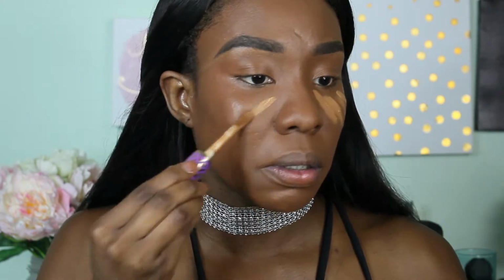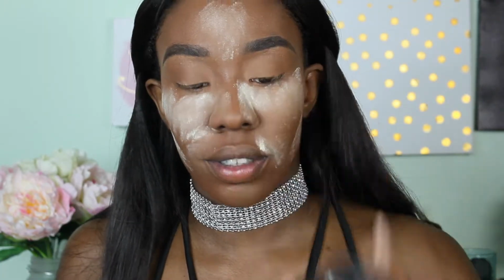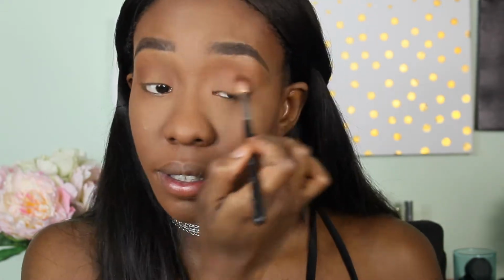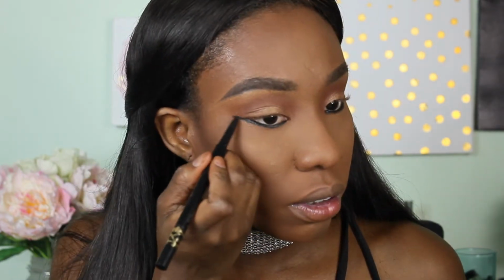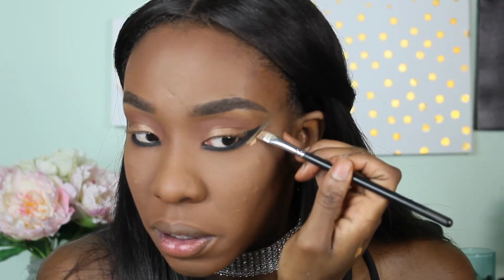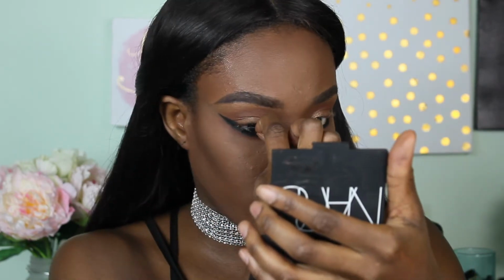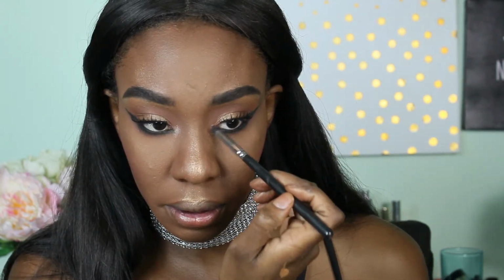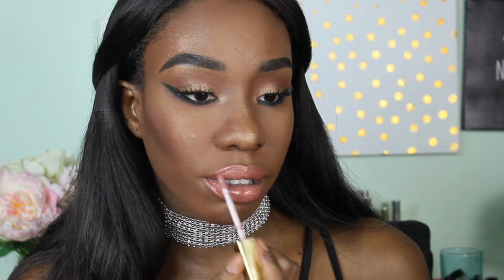REVERSE SMOKY EYE | JUMET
This reverse smokey eye trend is kinda poppin! Watch me show you how to get this Kim K/Aaliyah  Inspired makeup look . The reverse smokey eye trend is suitable for all eye shapes and skin tones.

FACE:
Mac nourishing waterproof foundation
Tart shape tape concealer
laura mercier setting powder
Nars melanin bronzer

EYES:
Mac Eye Shadow Palette, Warm Neutral
ColourPop  Glo up
Tart Tarteist Double Take Eyeliner
Urban Decay Eyeshadow, Blackout
Mac Brown Script Eye Shadow
Ardell Lash Look Book

 GLOW:
Anastasia Beverly hill  Glow Kit - Ultimate Glow
 Milani Blush -red vino

LIPS:
Nyx pencil -downtown beauty
 Milani Lipstick-teddy bare
Mac Lipstick, Sushi Kiss
Milani  LipGloss-Bare Secret

⇢ MUSIC
Satin Jackets - Aaliyah's Boat